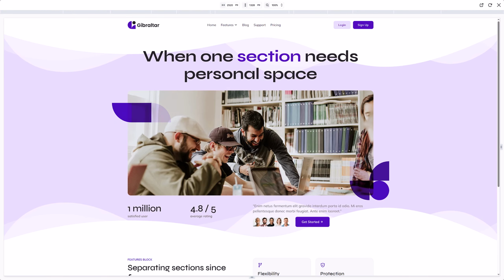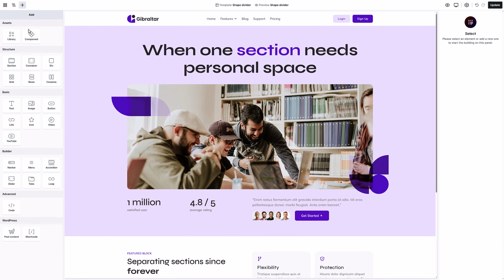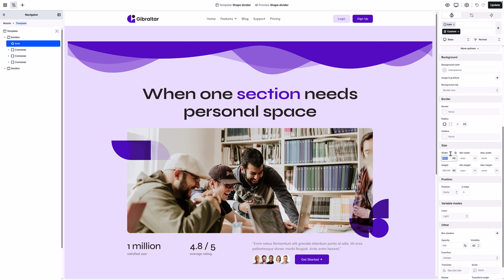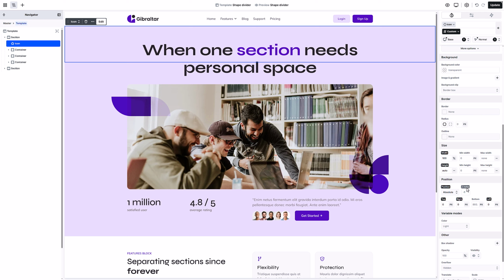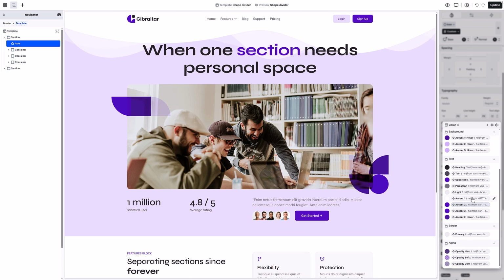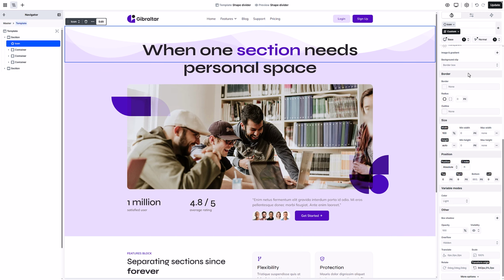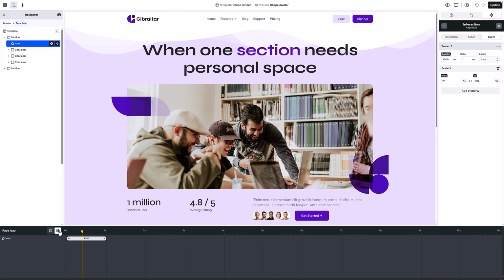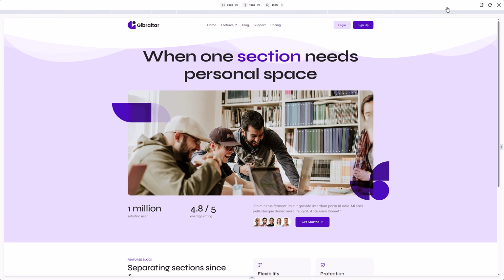Create Animated Shape Dividers in WordPress | Mosaic Builder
Learn how to add an animated shape divider in WordPress using Mosaic — upload an SVG, position it, match your color variables, and animate it on page load, no code required.

0:00 — Intro
0:17 — SVG setup
0:38 — Styling
1:02 — Positioning
1:22 — Color
1:47 — Animation
2:43 — Preview